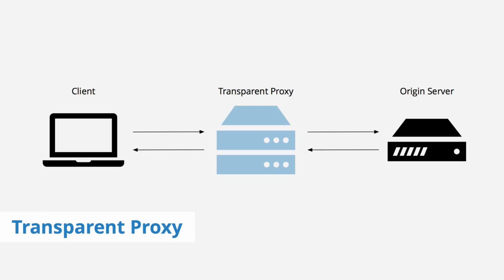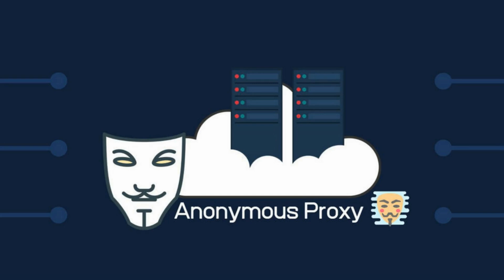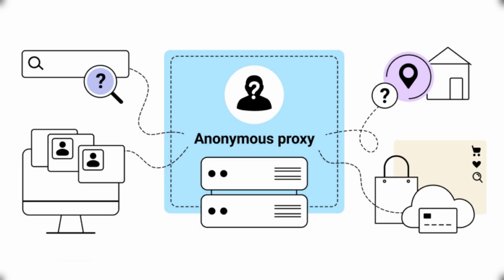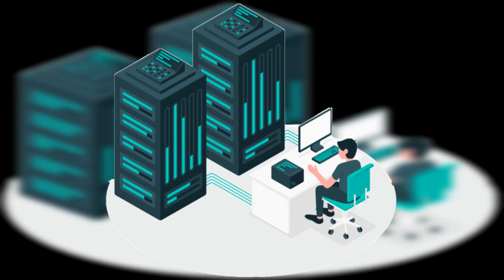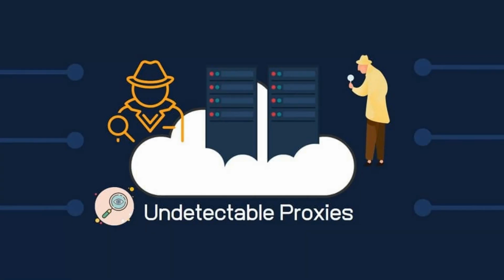"Discover the 6 Types of Proxy Servers that Could Change How You Surf the Web!"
In this video, we're going to reveal the six types of proxy servers that could change how you surf the web. By understanding the different types of proxy servers, you can decide which one is best for you and optimize your surfing experience for maximum security and privacy.

If you're looking to improve your online security, then this video is for you! By learning about the different types of proxy servers, you can choose the right one for you and optimize your surfing experience. With proxy servers, you can protect your identity and keep your online activity confidential. Don't miss this important information!